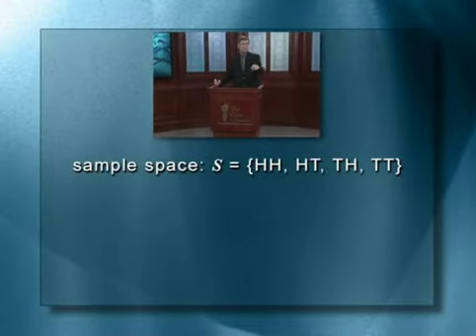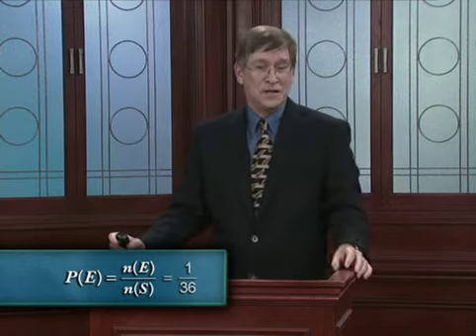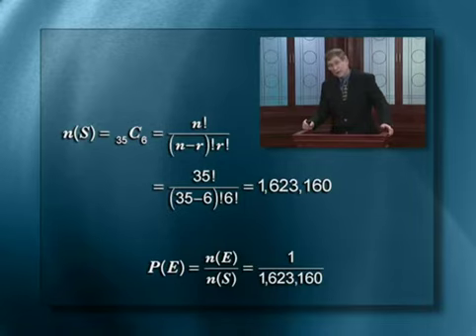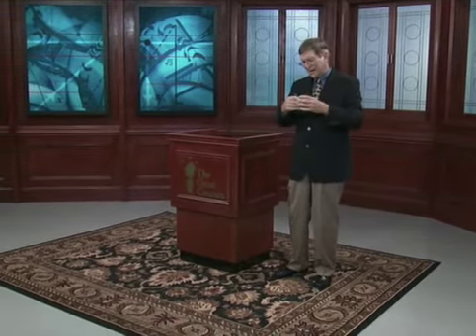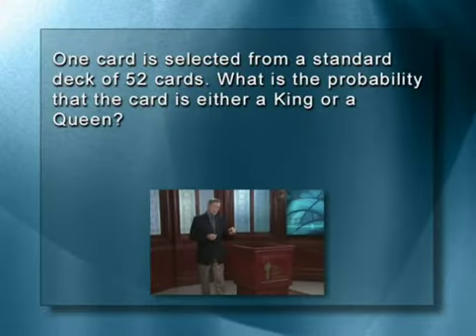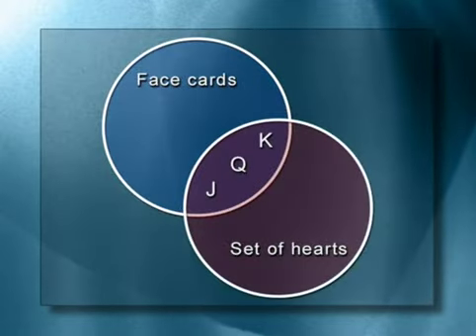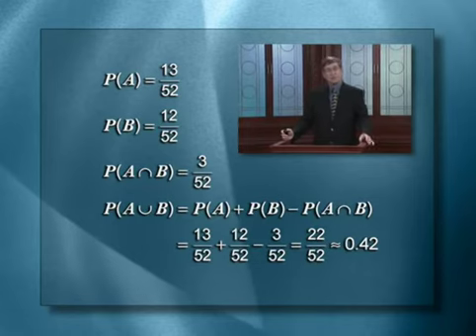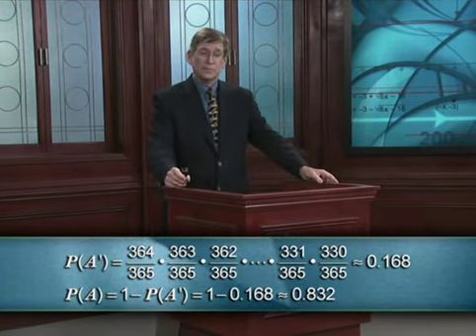35 Elementary Probability